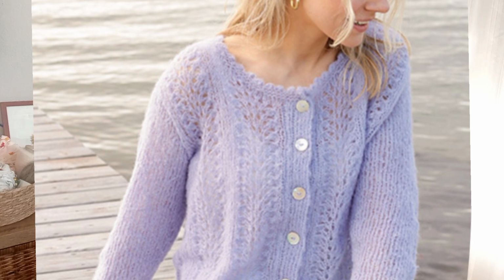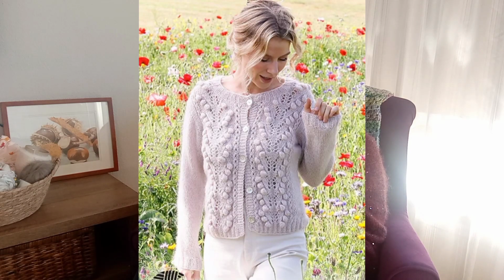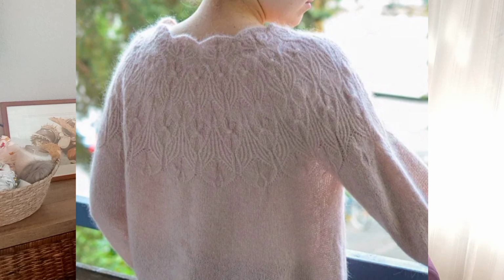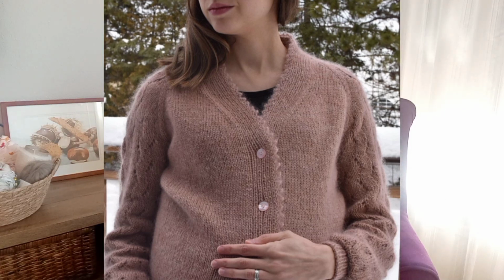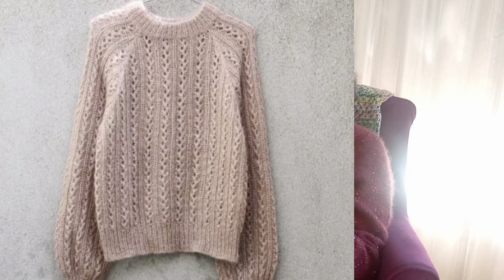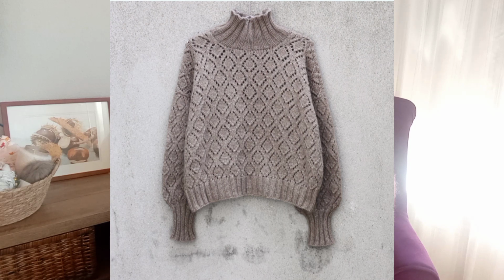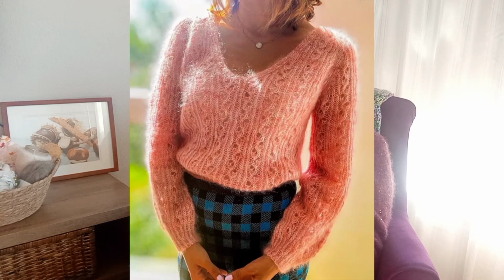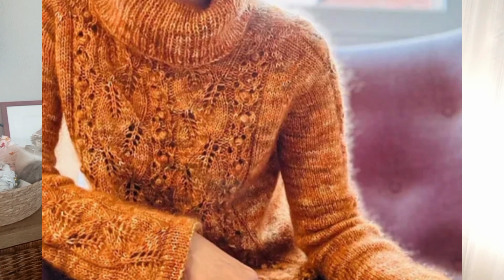20 mohair sweaters in my queue I want to knit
Welcome to my knitting podcast.

I hope you enjoy this new episode.

Enjoy your crafting xxx Jolanda